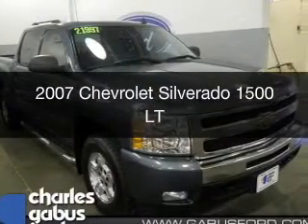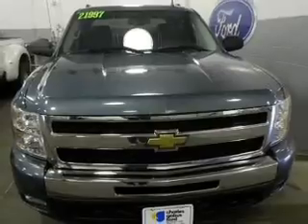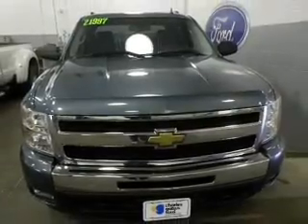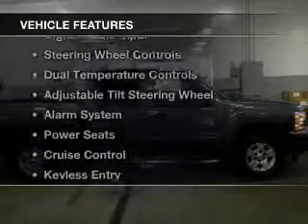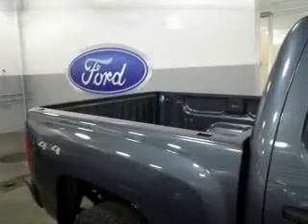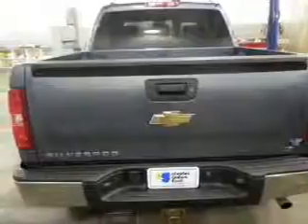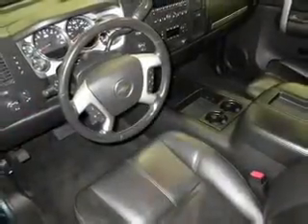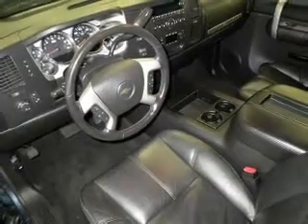2007 Chevrolet Silverado 1500 - Des Moines IA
Year: 2007
Make: Chevrolet
Model: Silverado 1500
Trim: LT
Engine: 6.0 liter 8 cylinder 16 valve MPFI OHV
Transmission: 4-Speed Automatic
Color: Blue Granite Metallic
Mileage: 59380
Address:
4545 Merle Hay Rd